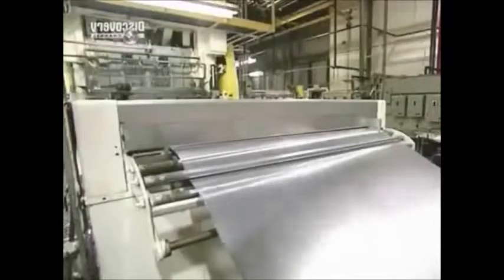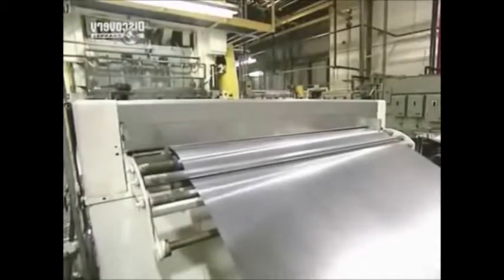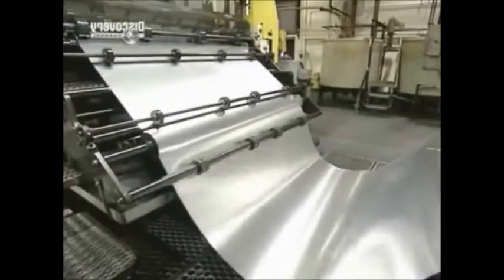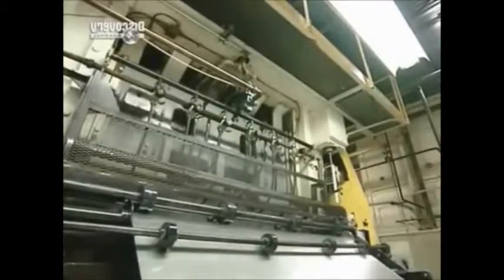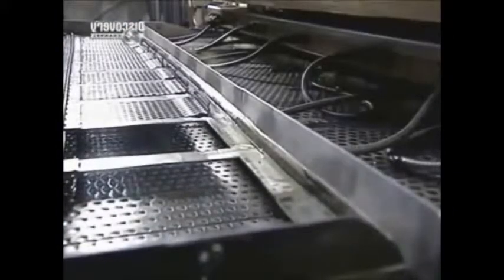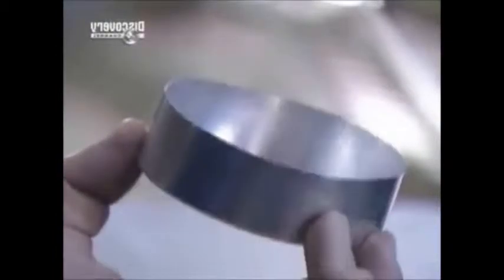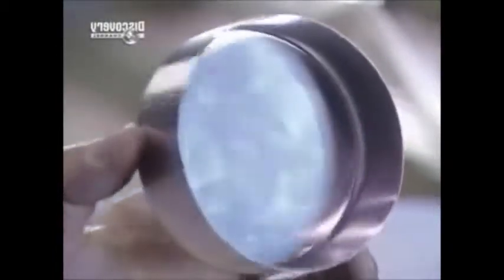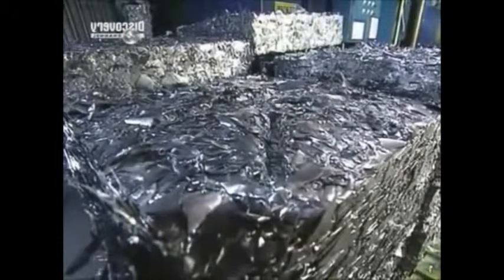Como latas de Alumínio são fabricadas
O vídeo mostra o processo de fabricação de latas de alumínio por meio de dois estiramentos a frio.